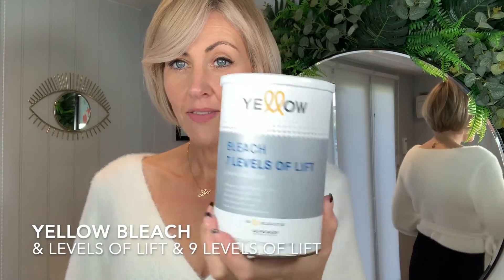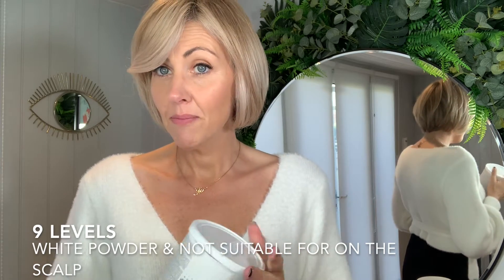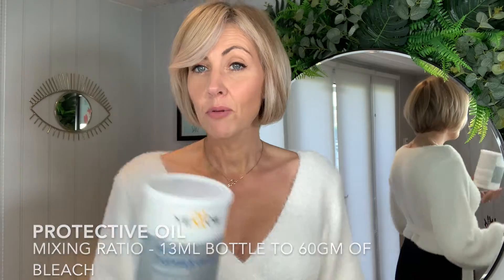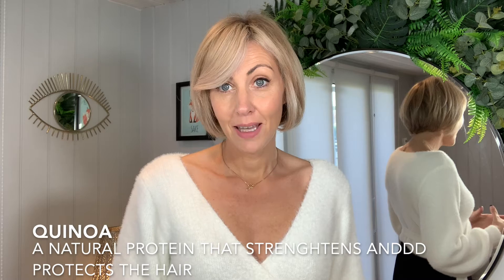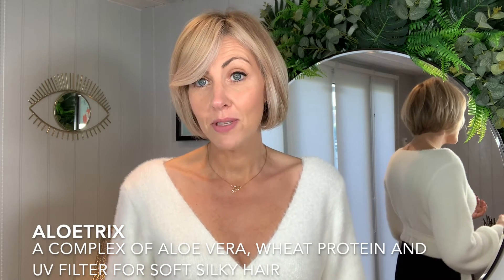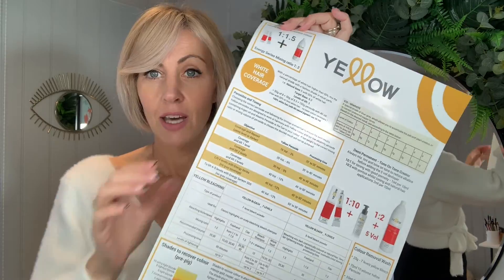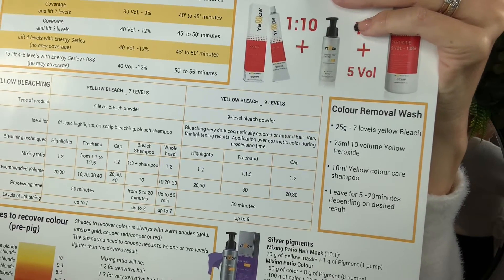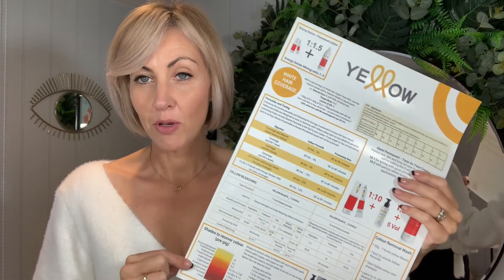Yellow Colour - Bleach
Learn more about the 2 variants of  Yellow bleach, in this video we cover mixing ratios and timings.